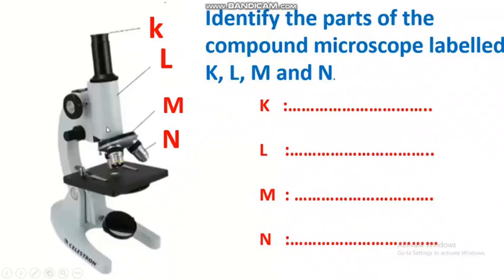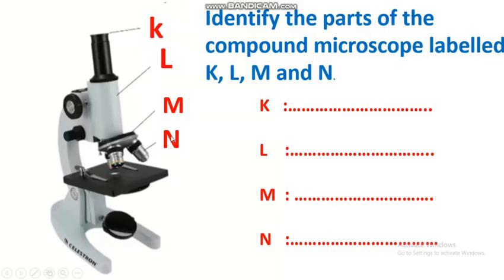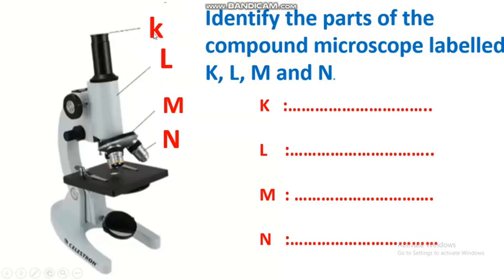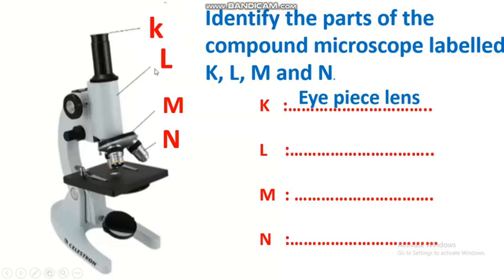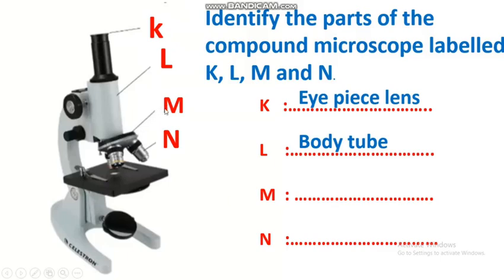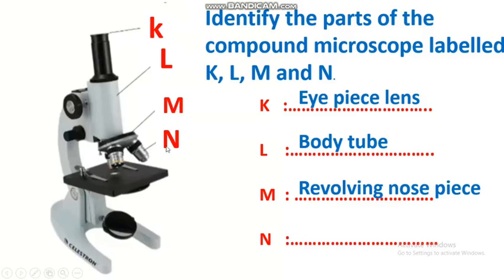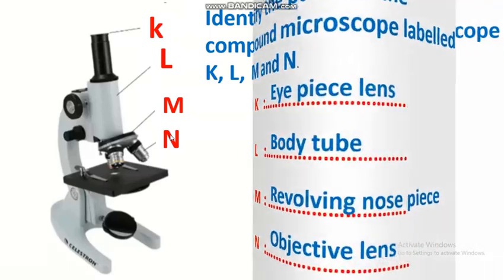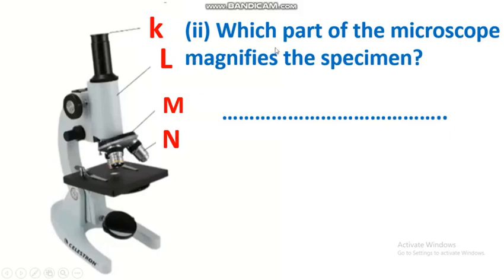IDENTIFY PARTS OF THE COMPOUND MICROSCOPE AND STATE THEIR FUNCTIONS